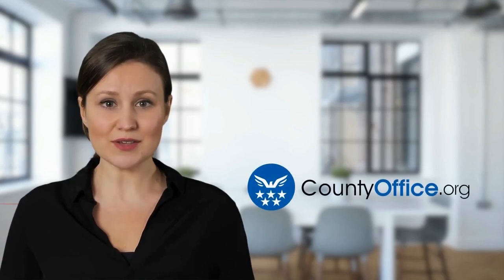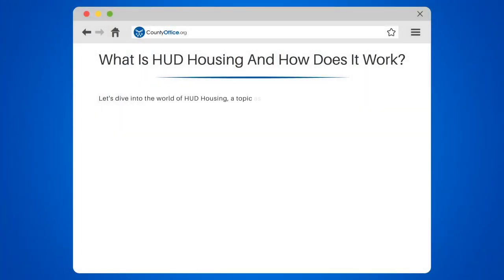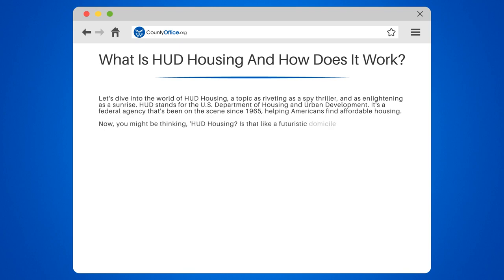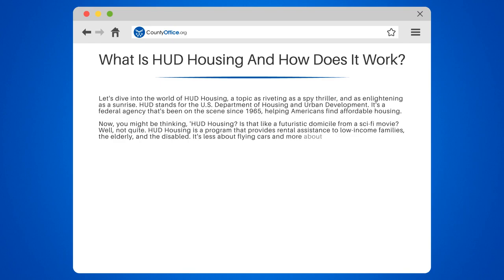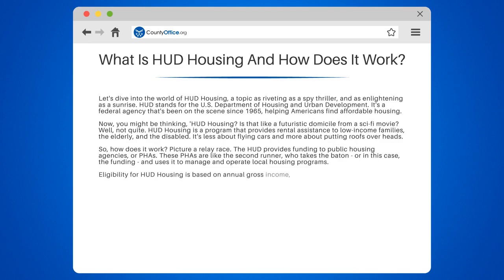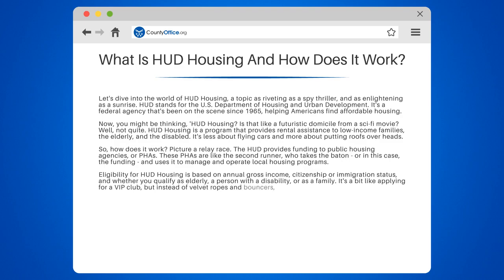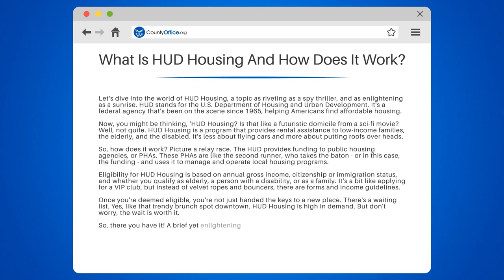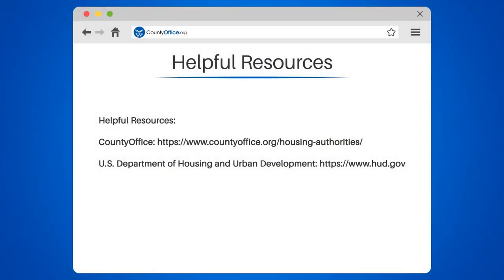What Is HUD Housing And How Does It Work? - CountyOffice.org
What Is HUD Housing And How Does It Work? Welcome to this informative video where we delve into the intriguing world of HUD Housing. We'll begin by defining what HUD Housing is and the role of the U.S. Department of Housing and Urban Development.

We'll explore how this federal agency, established in 1965, assists Americans in finding affordable housing. This video will shed light on how the HUD provides rental assistance to low-income families, the elderly, and the disabled.

We'll also explain the process of how the HUD works, likening it to a relay race where funding is passed to public housing agencies (PHAs) who manage and operate local housing programs.

We'll go over the eligibility criteria for HUD Housing, which is based on annual gross income, citizenship or immigration status, and whether you qualify as elderly, a person with a disability, or as a family.

Finally, we'll discuss the waiting list and why HUD Housing is high in demand.

Whether you're a student, a young adult, or just someone interested in understanding more about housing programs, this video is for you.